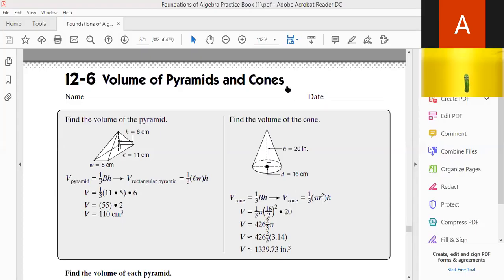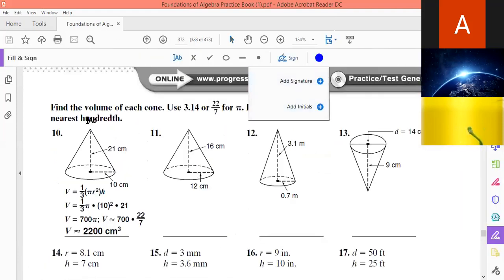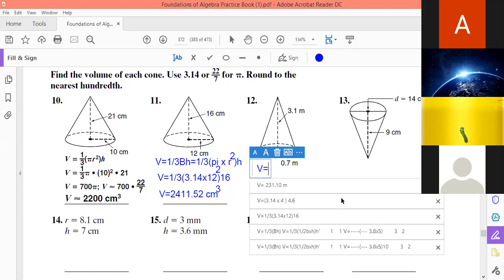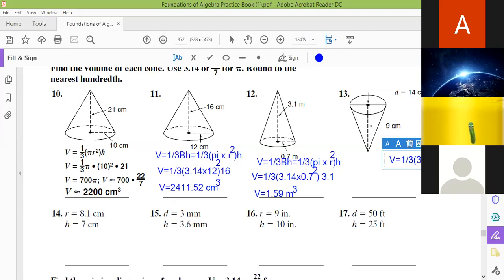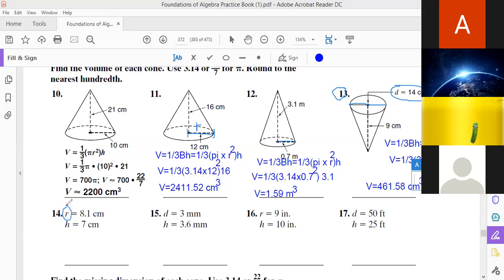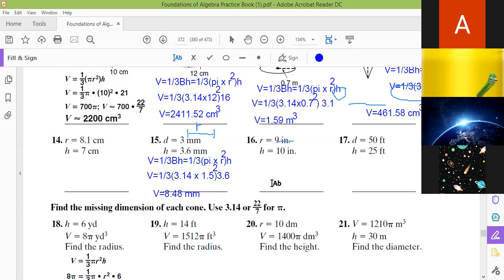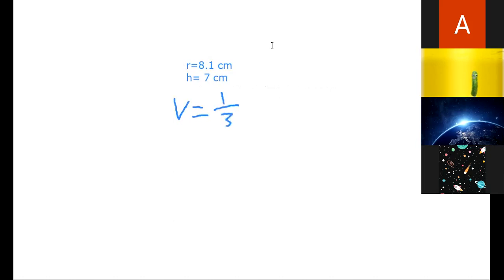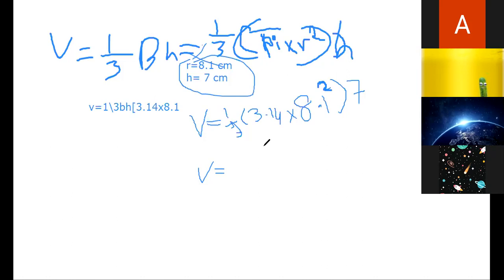L.12-6, Volume of a cone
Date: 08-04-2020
Day: Wednesday